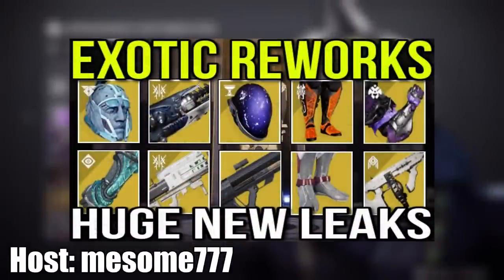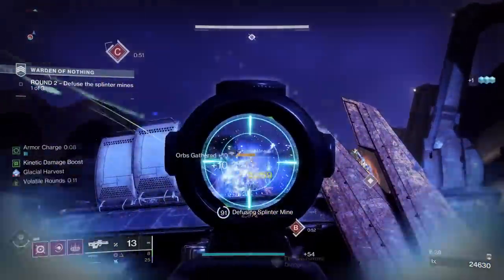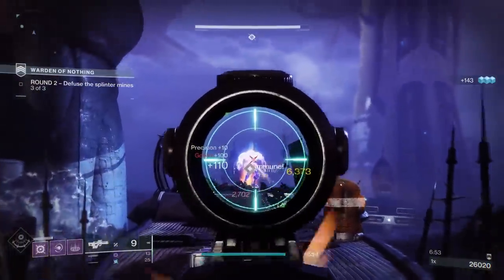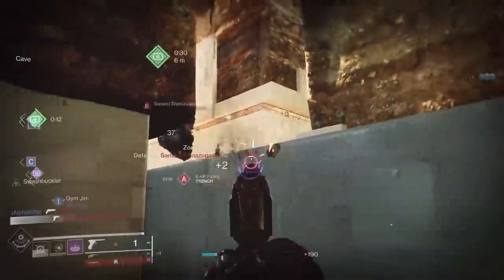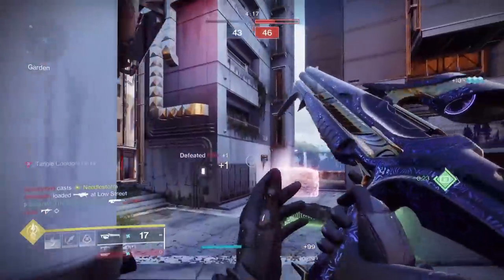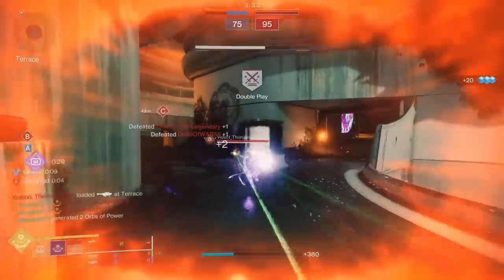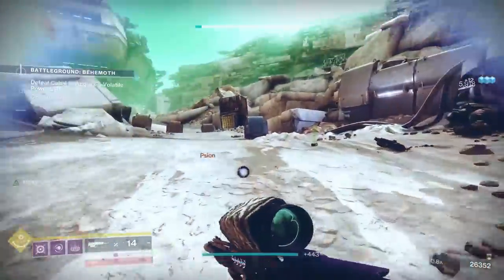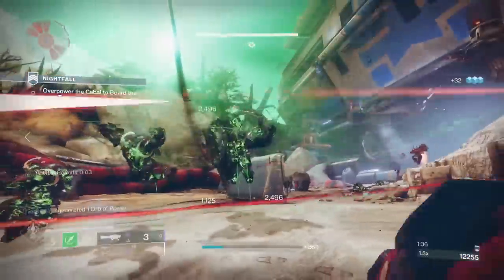10 Crappy Exotics and How to Fix Them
There are A LOT of exotic in Destiny, and with the more or less confirmed leaks coming with the new season, I think there are still quite a few exotic weapons that need some buffs